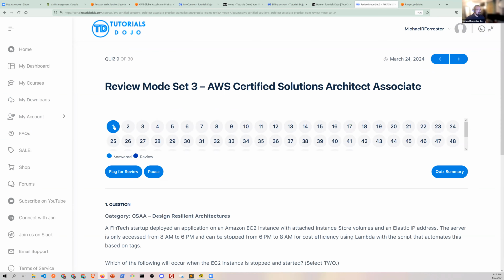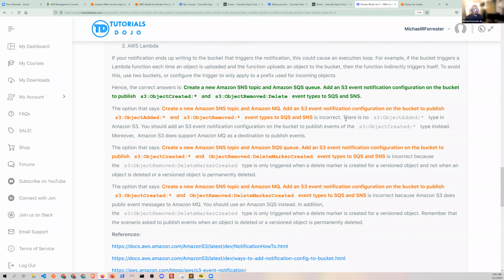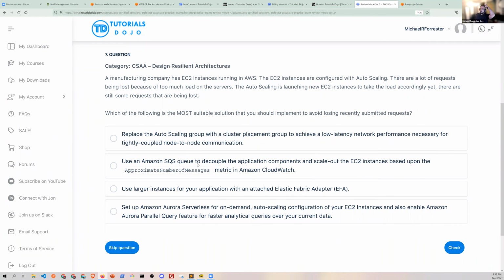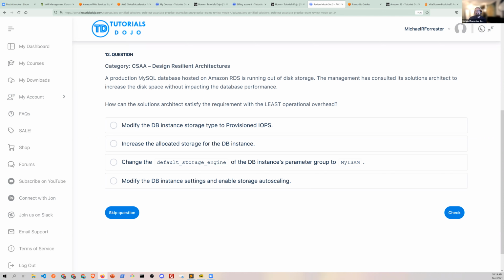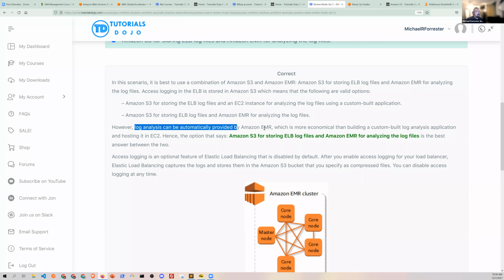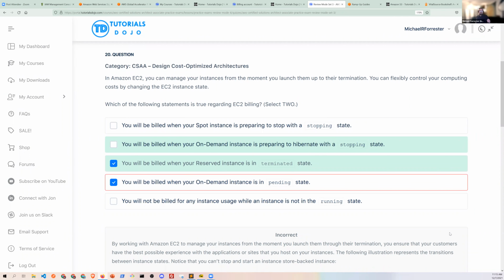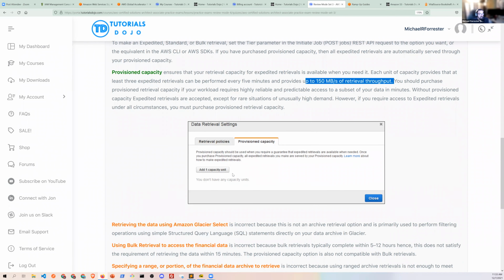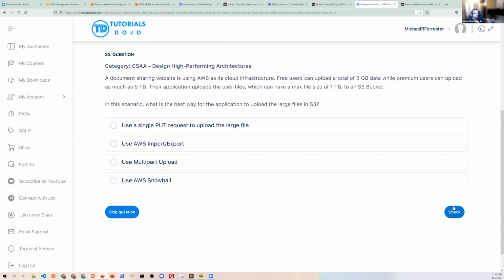20211207 AWS Solutions Architect Associates Exam Prep - Practice Exam runthrough